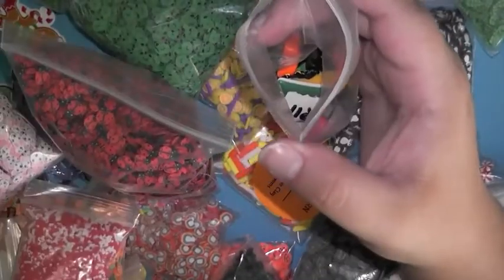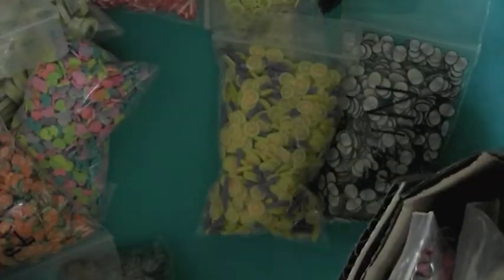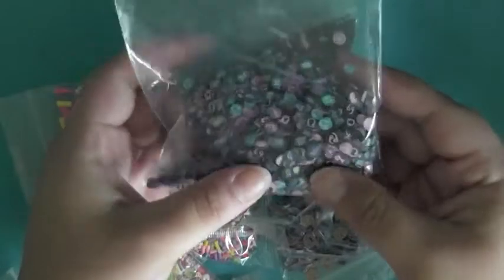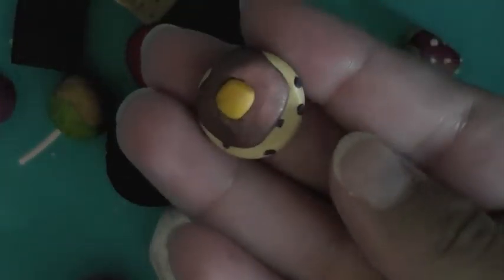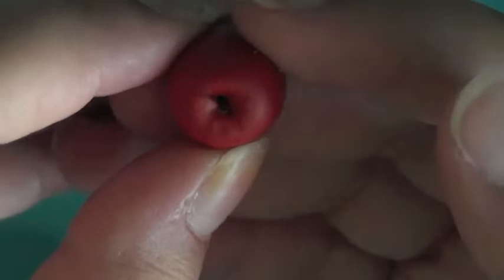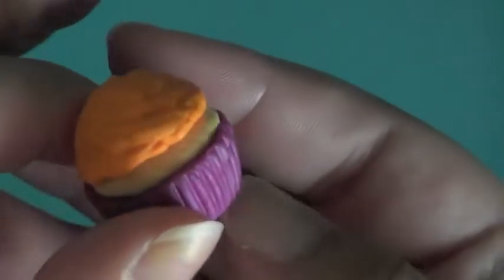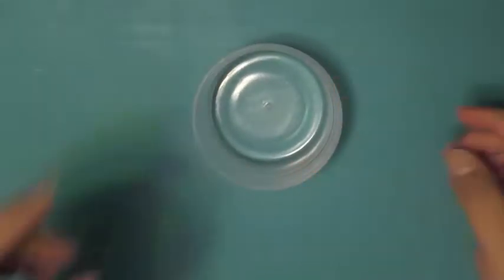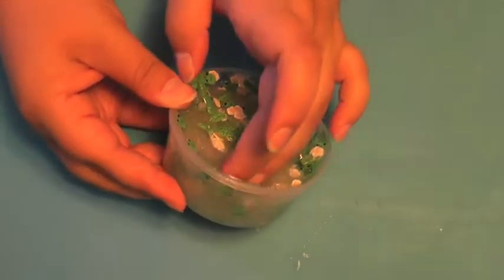Organizing Slime Supplies and Making Slime!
Take a look at my hoard of slime supplies, and watch me make 2 original slimes!

The Etsy shops that I got the majority of my supplies from are Narwhal Supplies (who is sadly closing down :( ) and HappyKawaiiSupples!